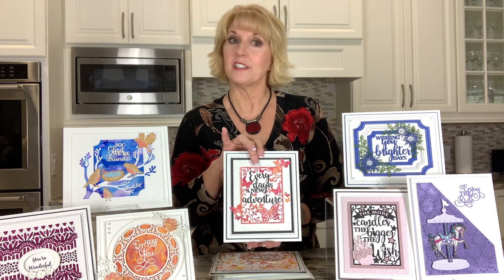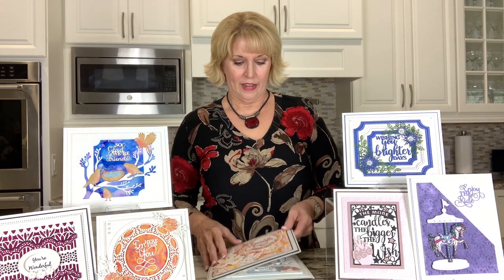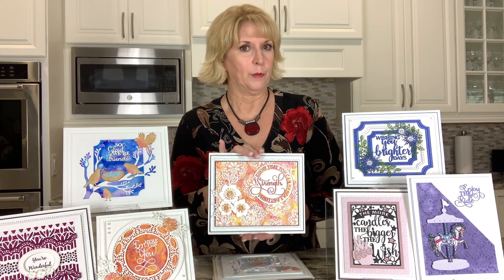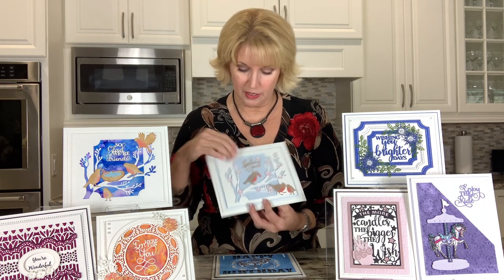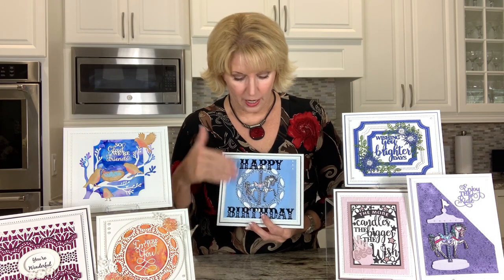NEW Craft Dies By Sue Wilson Collection September 2020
Get inspired by Sue Wilson's new September 2020 Collection!